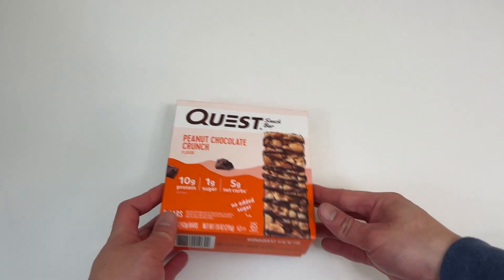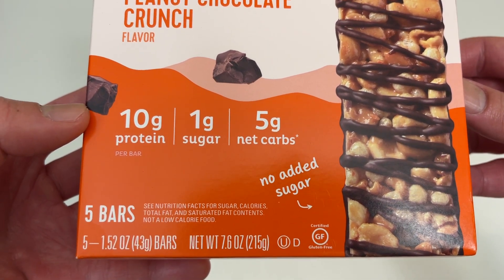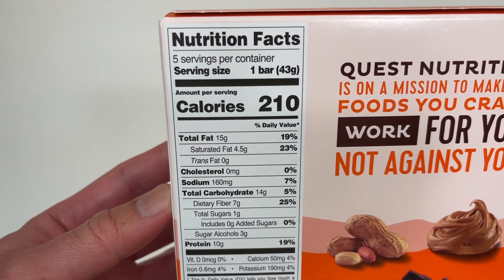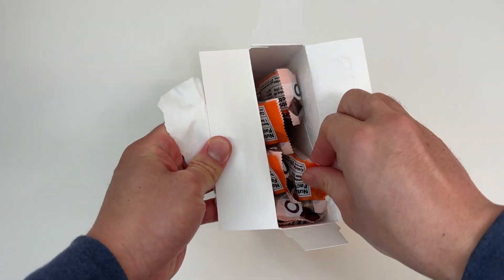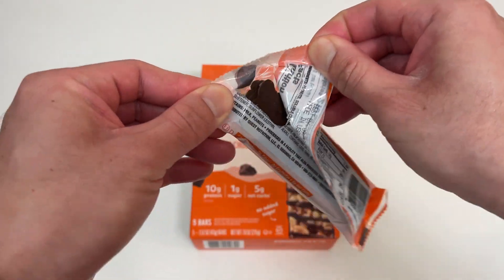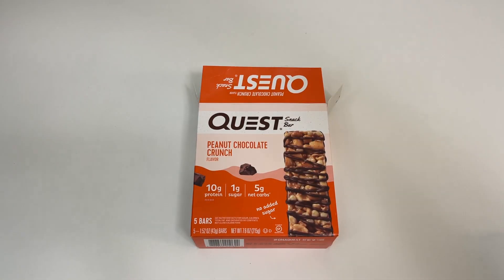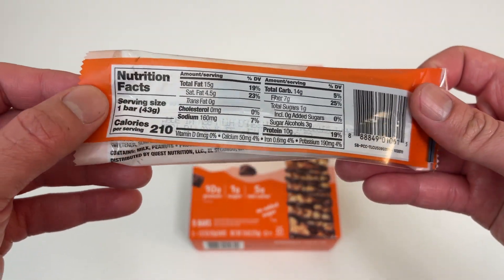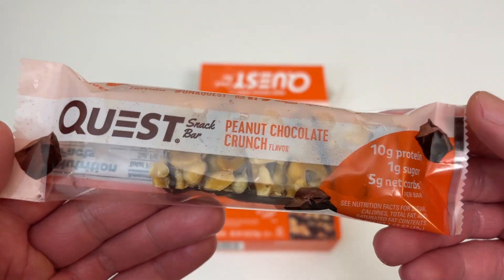Quest Nutrition Snack Bar (Peanut Chocolate Crunch) Unboxing!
Unboxing a box of Quest Snack Bars - Peanut Chocolate Crunch Flavor. Enjoy!